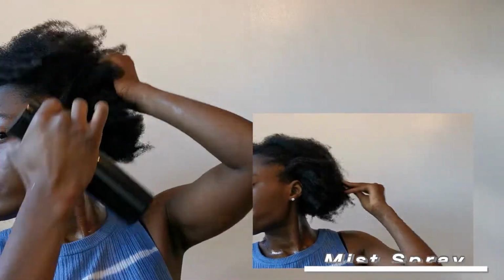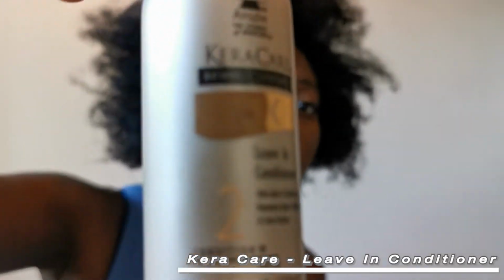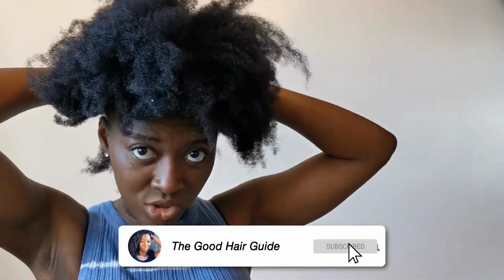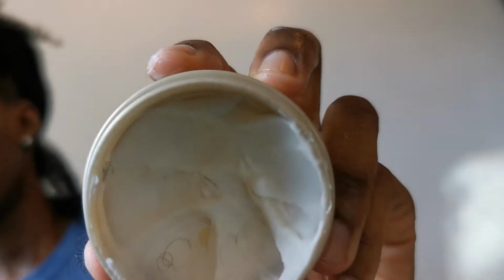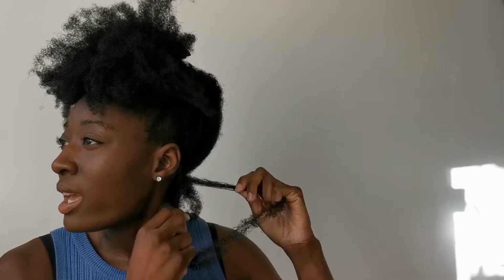How to box braids on natural hair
This video is a tutorial on how to do box braids on natural hair. My natural hair was quite wet when plaiting it. This hairstyle is similar to mini box braids. It's one of my favourite styles and does take some time. This hairstyle took me around 6-7 hours as my hair is mid-back length so I needed to take breaks LOL!

To complete this look I used the following products:

- Kera Care Leave in Conditioner
- Kera Care - Butter Cream
- Afrocenchix - moisture locking hair oil